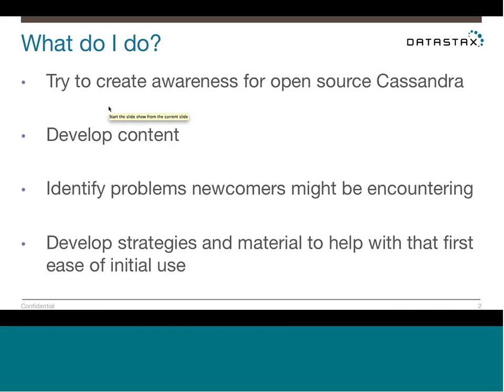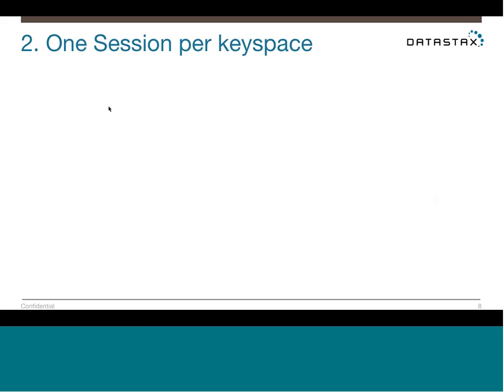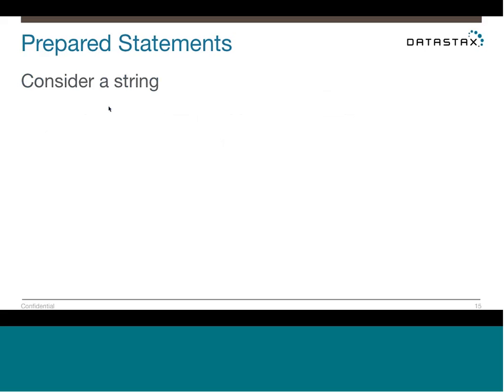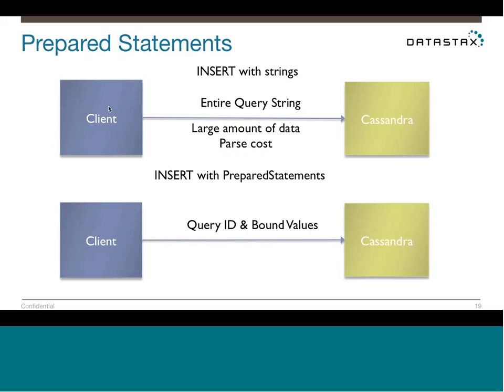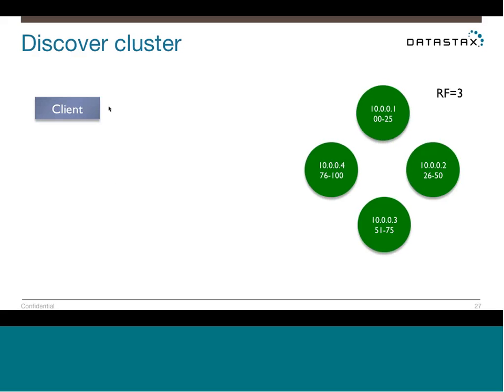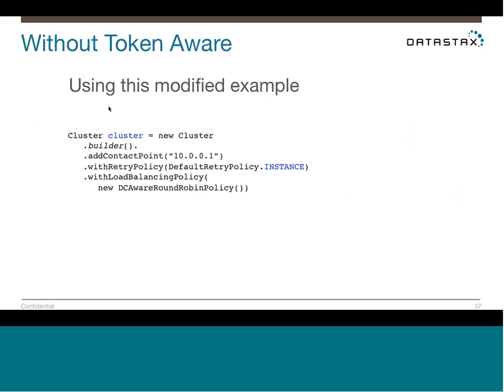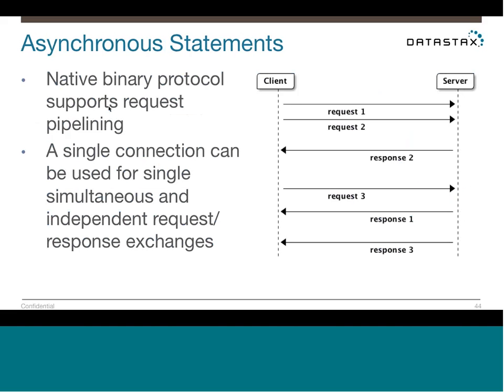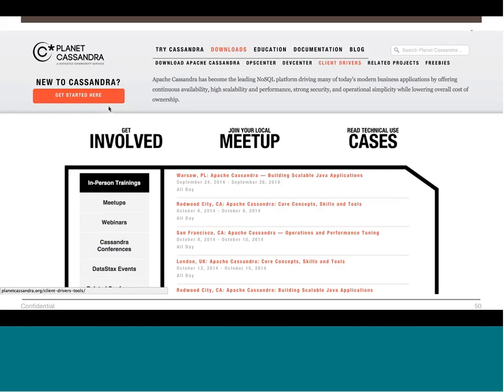Webinar | Things You Should Be Doing When Using Cassandra Drivers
Did you know there are some things you should doing when writing your data driven application using Apache Cassandra? Let’s talk about that. There are features in almost every driver that will keep your application online and running fast. You should know what they are. Even if you know these features, I’m going to tell why they work and why they’re a good idea. This will not be language specific; I will be using multiple languages and drivers. This talk should appeal to programmers in general.